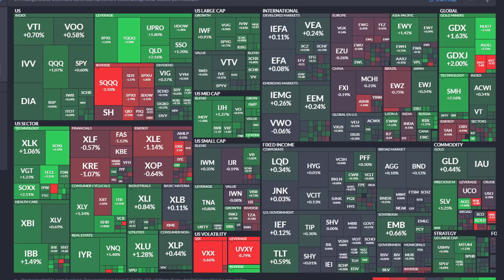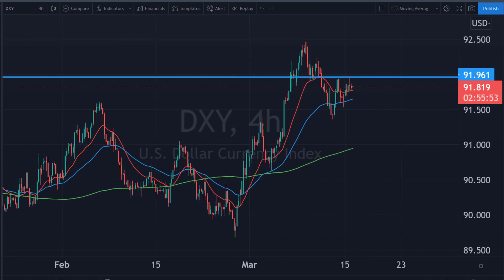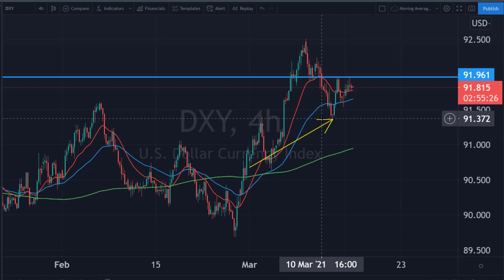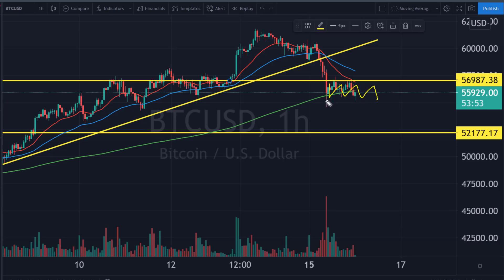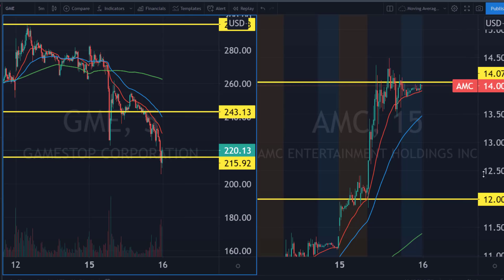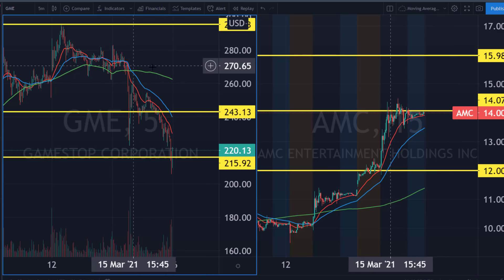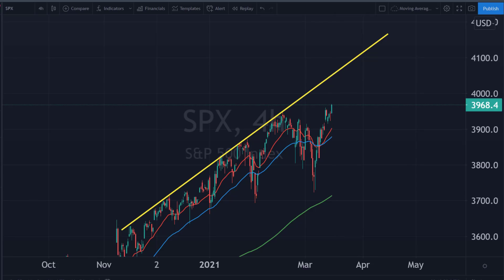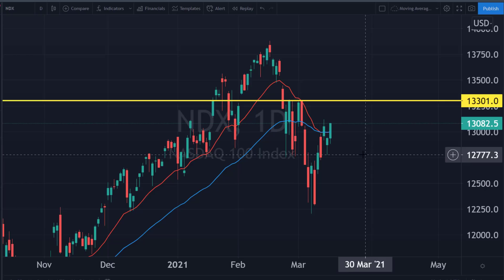The Stock Market Is Anticipating This! [S&P 500 Technical Analysis QQQ]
We look at the S&P 500, Nasdaq, Bitcoin, USDX, Silver, Gold, TSLA, GME and AMC from a technical analysis perspective to try and make some sense of what's exactly going on. 👇👇👇👇👇👇👇

💎🙌Sign up for our FREE Public Discord Trading Chat & Get your FREE Technical Analysis Pattern Cheat Sheet ▶︎

Music LiQWYD: Night Out

CFDs and margin FX are leveraged products that carry a high level of risk to your capital. You do not own, or have any rights to, the underlying assets. Trading is not suitable for everyone and may result in you losing substantially more than your initial investment. Past performance is no indicator of future performance. Please consider the risks involved, seek independent advice and read the relevant legal documentation (available on our website) before making a trading or investment decision.

Stock Market
Day Trading